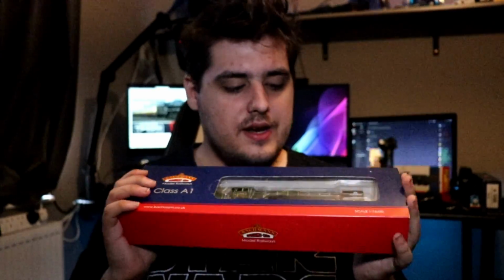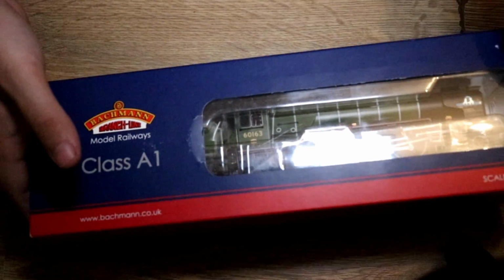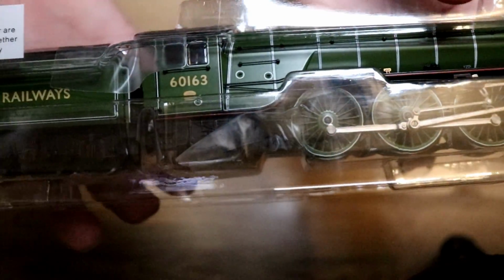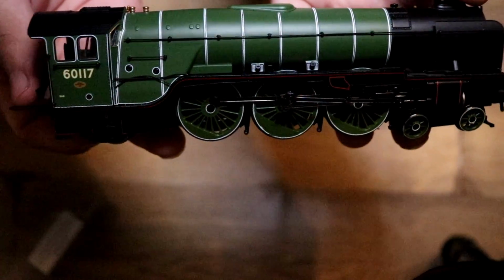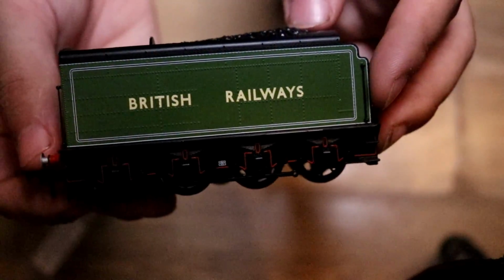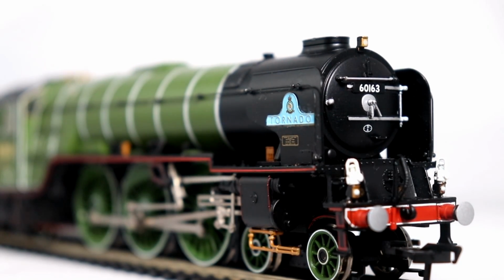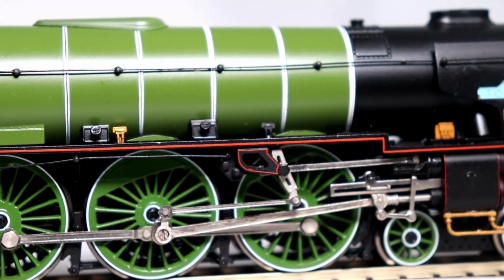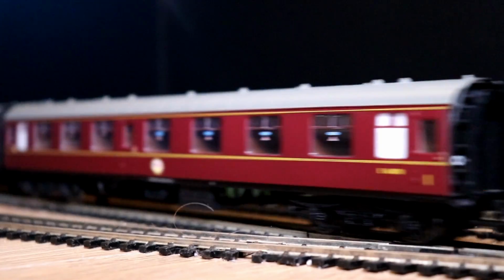Bachmann Peppercorn A1 Tornado - Unboxing & Review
Welcome back to another Unboxing & Review... And today Oliver has a look at The Bachmann A1 Tornado... Bachmann loco Number 32-550A
FAN MAIL
BAJ
LAZERJET
WINCHESTER
SO23 3QB
U.K